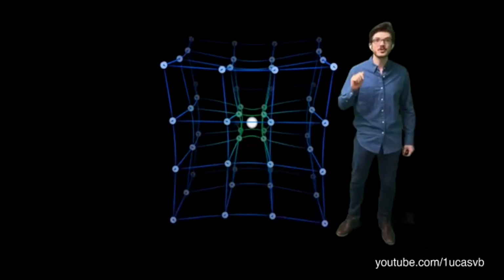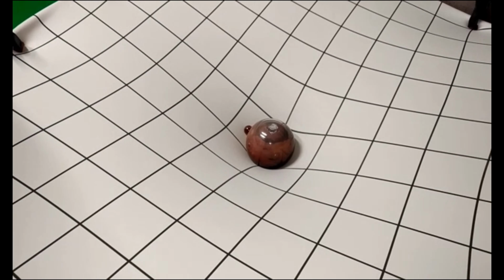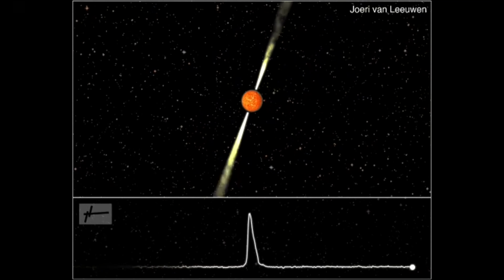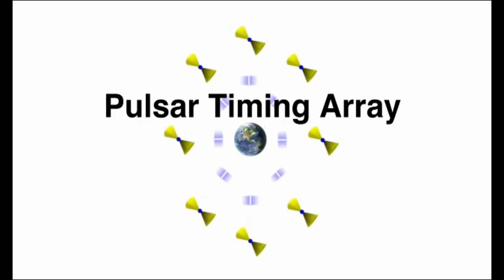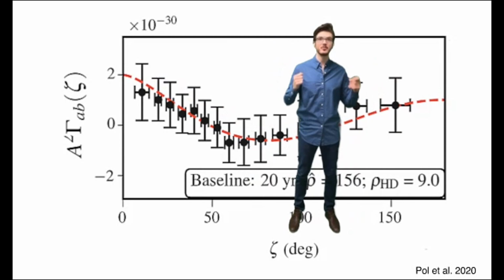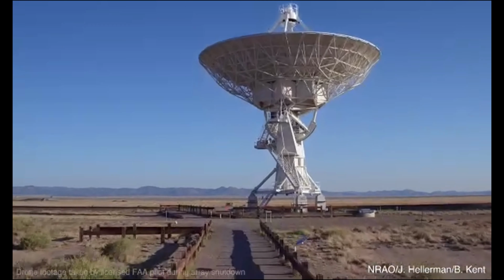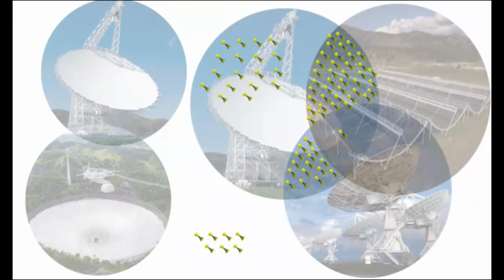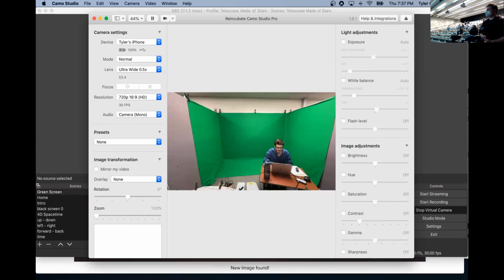Tyler Cohen Guest Lecture on Gravitational Waves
Guest lecture by Stony Brook alumnus and former Astronomy Club President Tyler Cohen. 3-3-2022